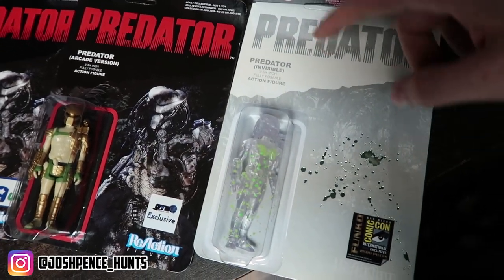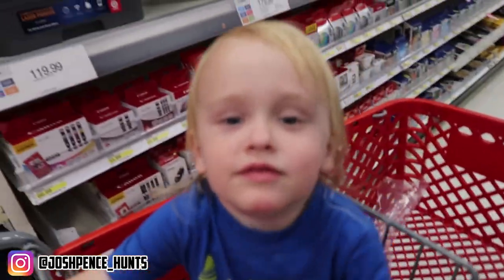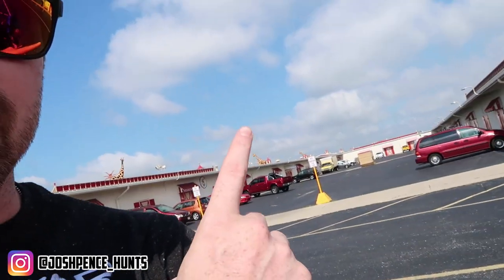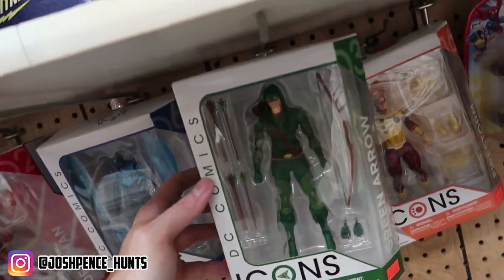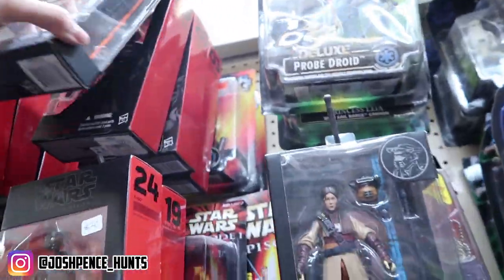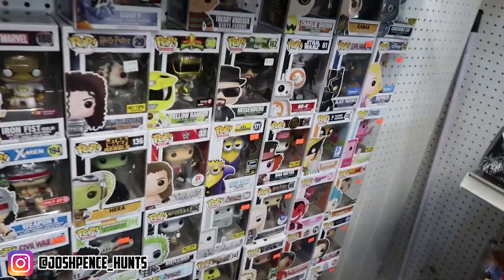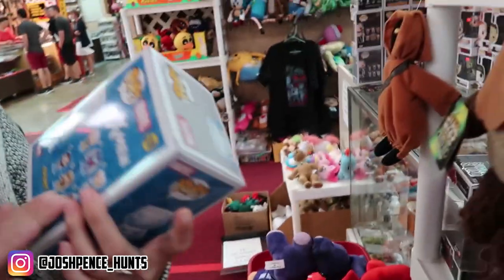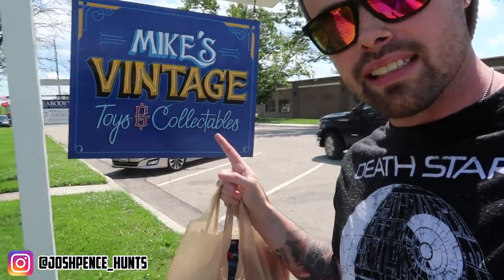EPISODE 19 - TOY HUNTING AT A FLEA MARKET!! RARE MARVEL LEGENDS FOR RETAIL!?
GOT TO GO HUNTING AT MY LOCAL FLEA MARKET THIS WEEKEND! GOT 4 GRAIL LEGENDS FIGURES FOR PRETTY MUCH RETAIL! ALSO FOUND THE HOMECOMING POP 2 PACK

You can send mail to me at:
Josh Pence